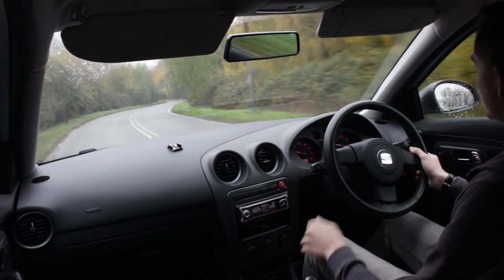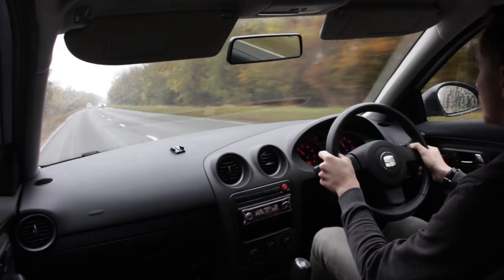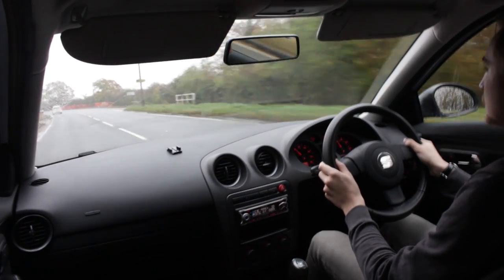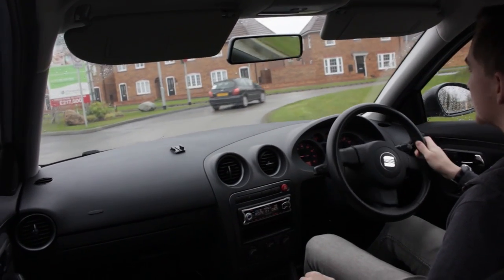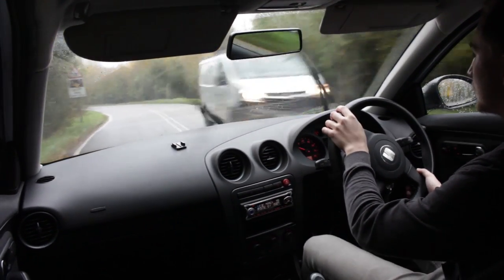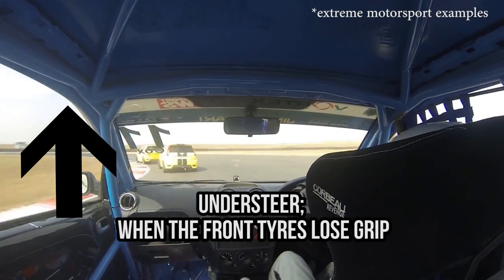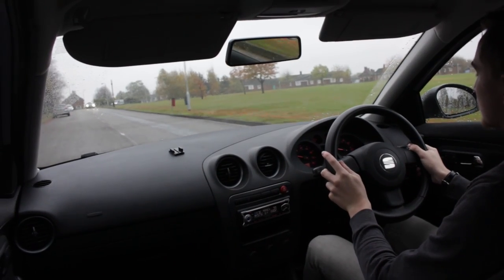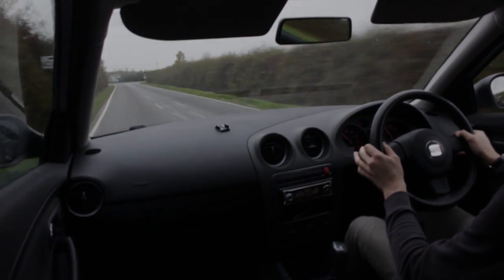How to Drive in the Rain - Tips and Tricks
Driving in the rain can be something to make many people around the world nervous. Whether you're a new driver or one with more experience, driving in the rain is something that can be made a lot easier and more reassuring with a few simple tips!
Cheers - Alex.

- My Gear -

Cameras: Canon 600D

Mic: Rode VideoMic

Camera Suction Cup: Delkin Fat Gecko

Studio Mic: AT2020